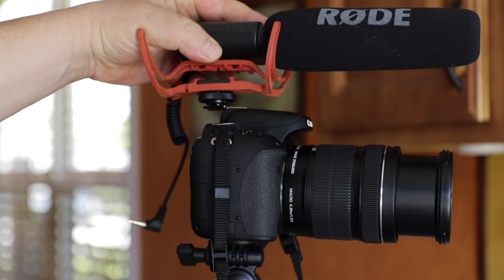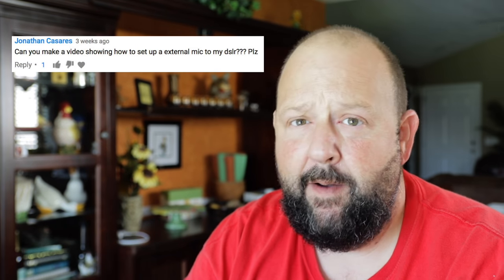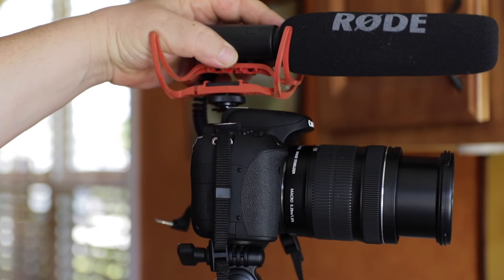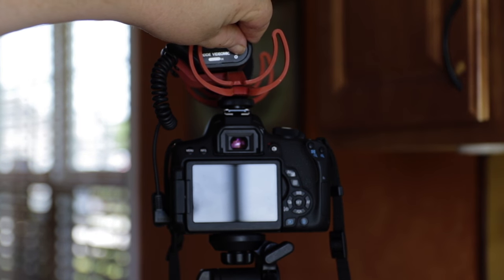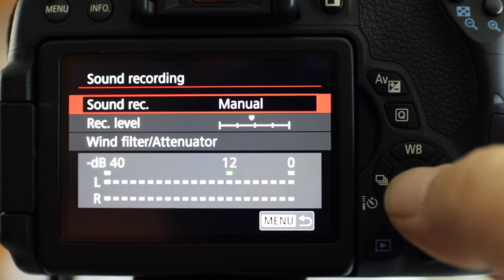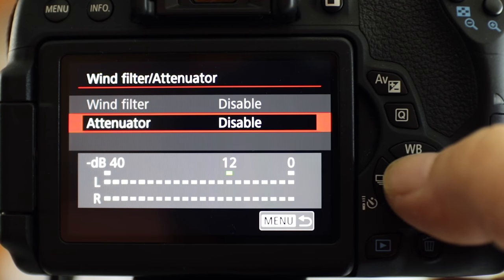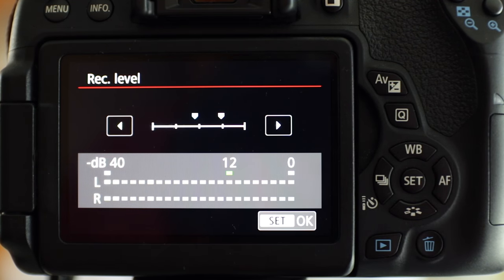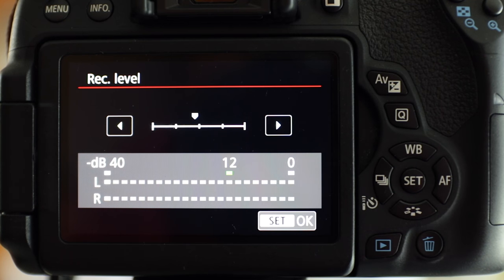How to set-up and external mic on a DSLR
Just a quick video answering comment that asked how to set-up an external mic on a DSLR. I'm using a Canon but most brands with manual audio settings should be the same (ish). The most important thing is to turn off and attenuation and set the gain to manual. If you don't, when your silent the camera will raise the gain to find sound and introduce noise.

RODE VideoMic Studio Boom Kit - VM, Boom Stand, Adapter, 25' Cable
Canon T6i
Canon 7D Mark II

Shot with:
Sound recorded with:
In camera, Rode video mic/Zoom H4N
Edited in:
FCPX